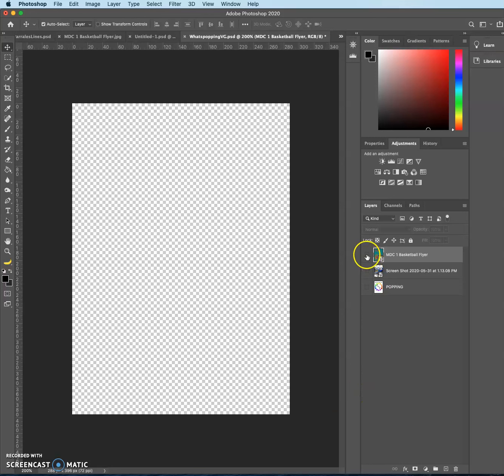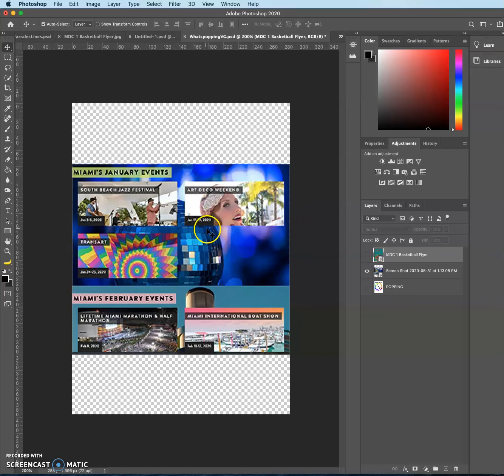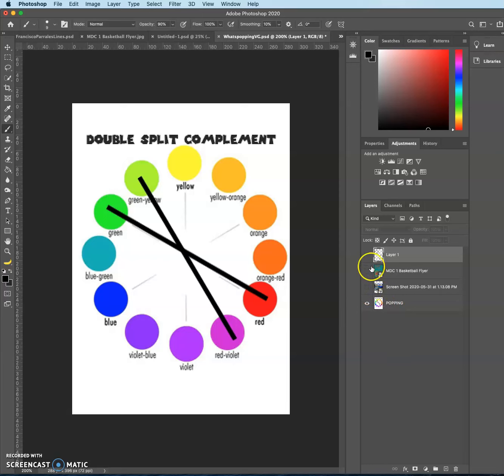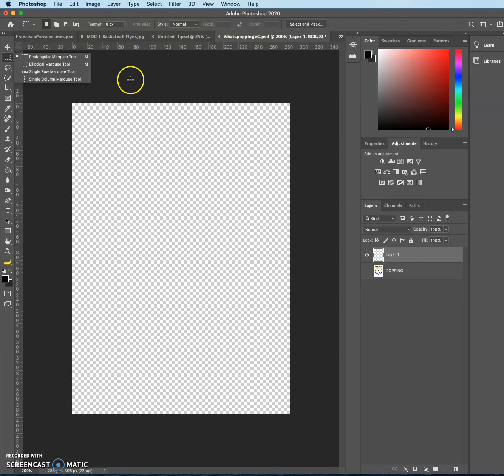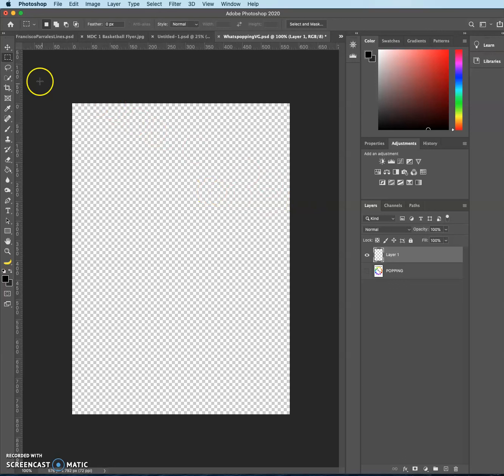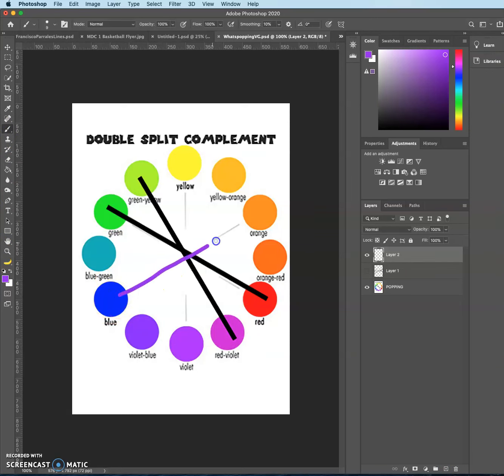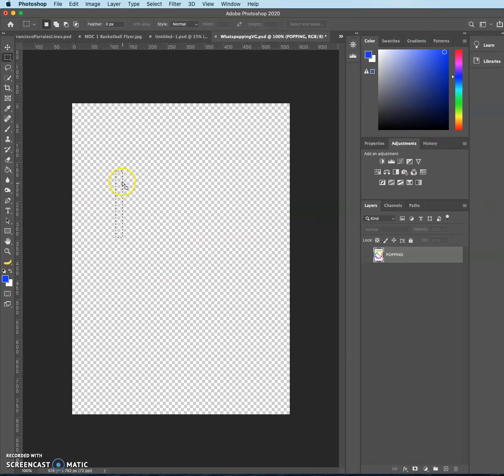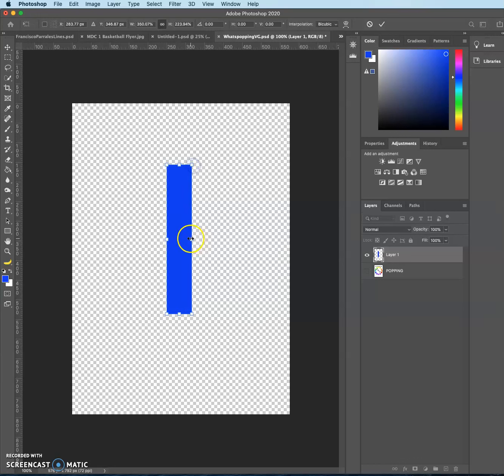Part 1 Week 1 (Line Project Instructions 1)